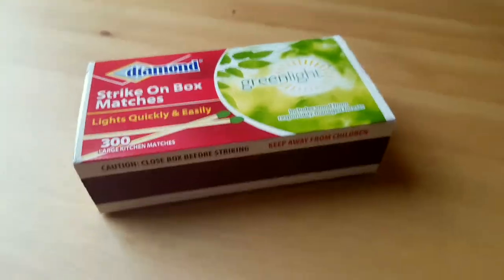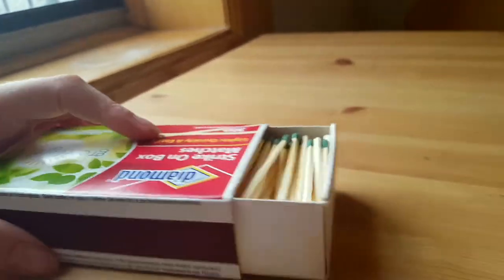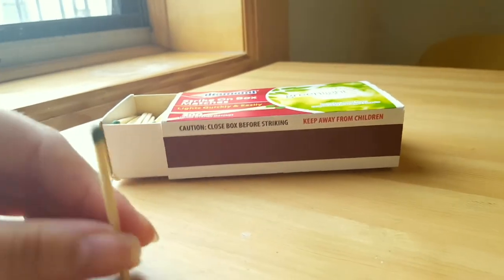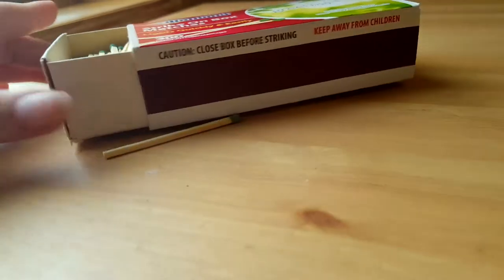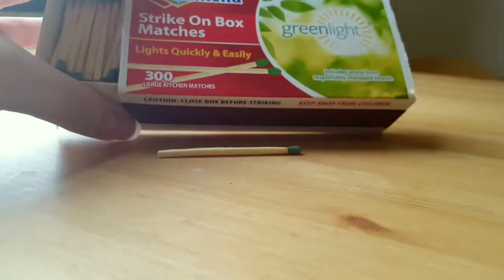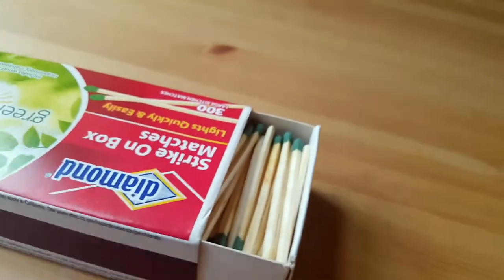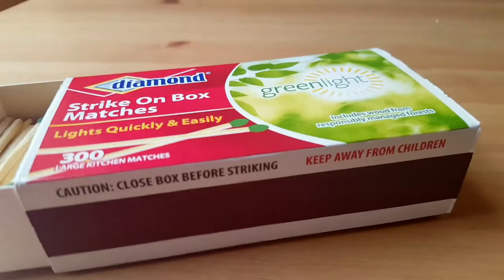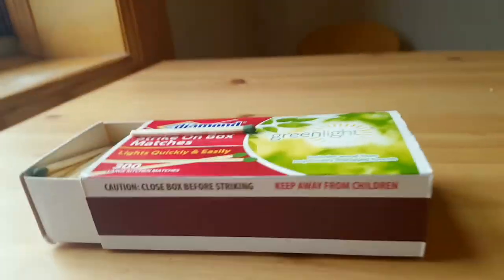✅ How To Use Diamond Strike on Box Matches Review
About this product:

Diamond Strike on Box Matches

Made in the USA since 1881, diamond matches are well known for being sturdy and easy to light. Ideal for candles, stoves, grills, fireplaces and campfires, they are the 1 brand of matches and still going strong. These are sourced from 100% aspen wood grown in responsibly managed forests. Diamond is the 1st in the U.S. To be Certified by the forest stewardship council (FSC-c010600) for their responsible environmental management by sourcing only from responsibly managed forests ·green-colored tip signifies sourcing from 100% aspen wood grown in responsibly managed forests ·packaging made from 100% recycled material. matches ·100% aspen wood ·Certified by the forest stewardship council, FSC ·large sized for easier use ·strike on box for easy lighting ·no messy or dangerous lighting fluids.